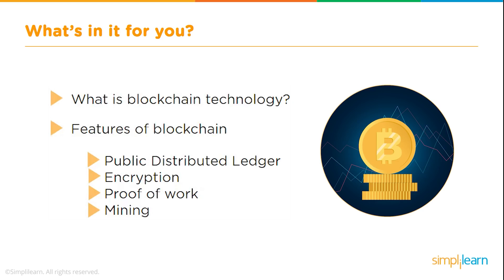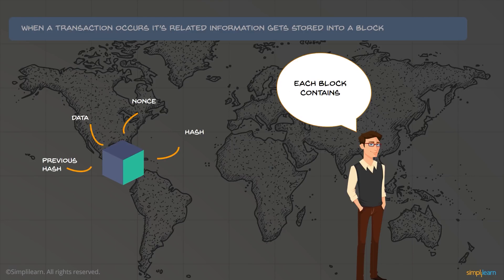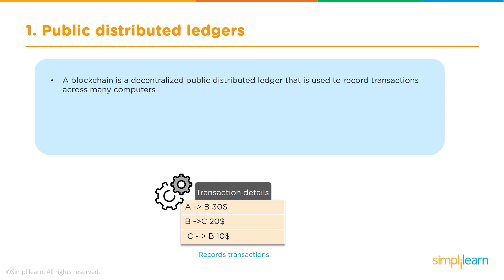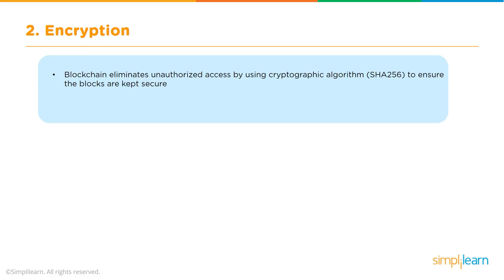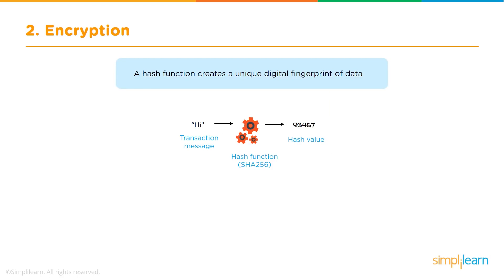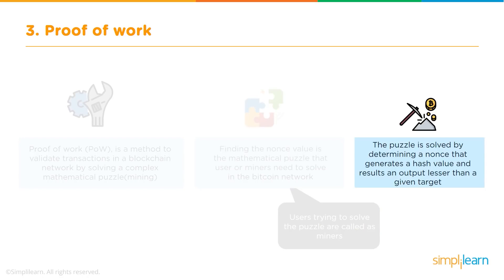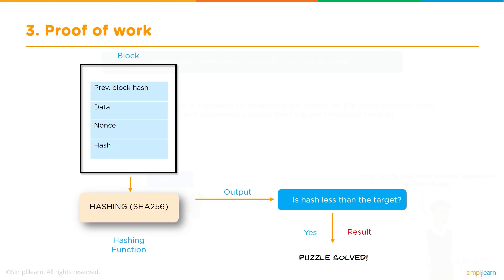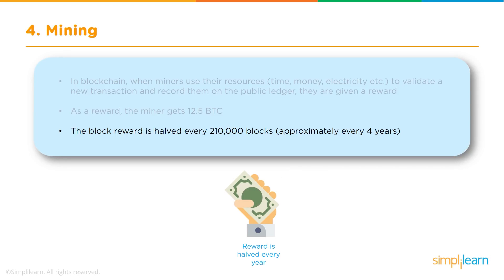What Is Blockchain Technology? | Blockchain Technology Explained | Blockchain Tutorial | Simplilearn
This video on Blockchain Technology will introduce you to Blockchain and explain the main features of Blockchain Technology.
Below topics are explained in this Blockchain tutorial:
0:00 Introduction
00:21 What is Blockchain?
03:25 Public distributed ledgers
05:21 Encryption
08:17 Proof of work
11:45 Mining

Blockchain technology is the brainchild of Satoshi Nakamoto, which enables digital information to be distributed. A network of computing nodes makes up the Blockchain. Durability, robustness, success rate, transparency, incorruptibility are some of the enticing characteristics of Blockchain. By design, Blockchain is a decentralized technology which is used by a global network of the computer to manage Bitcoin transactions easily. Many new business applications will result in the usage of Blockchain such as Crowdfunding, smart contracts, supply chain auditing, Internet of Things(IoT), etc.

✅ Skills Covered
- Agile
- Git
- SQL
- Core Java
- Spring
- Spring Boot
- HTML and CSS
- AWS
- Docker
- Jenkins
- JavaScript
- ReactJS
- Cucumber
- Maven JSP
- JDBC
- MongoDB
- JUnit